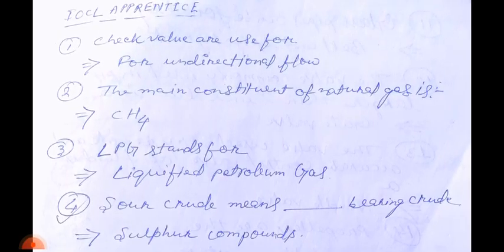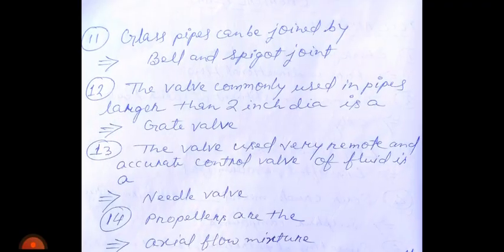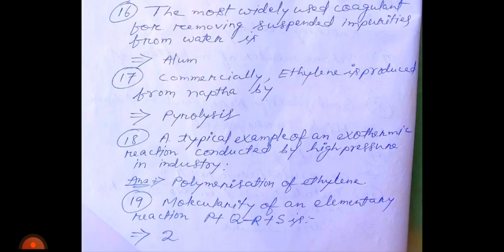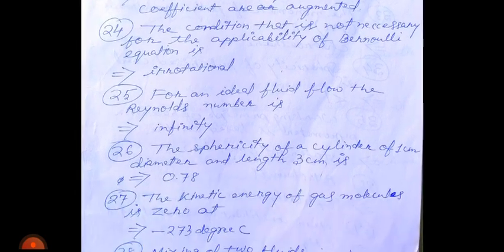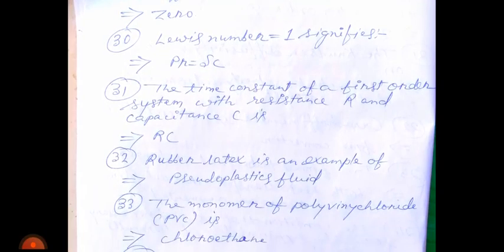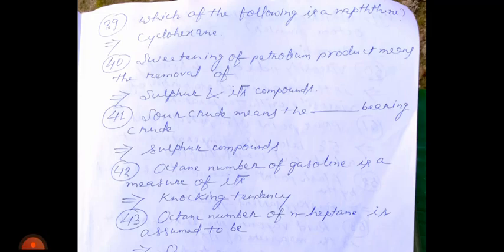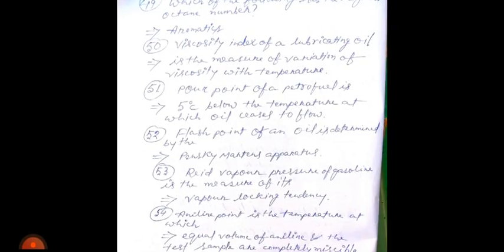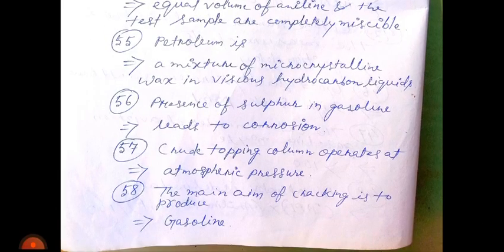IOCL Trade Apprentice Chemical plant and Mechanical related some questions and answers discussion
IOCLTradeApprentice Chemical plant Discipline :chemical and Mechanical questions and answers discussion..IOCL apprenticeship training exam practice Questions and Answers students can have an idea how to solve questions that asked in examination and previous year questions discussions..If you want videos on this topic please tell me in the comments box